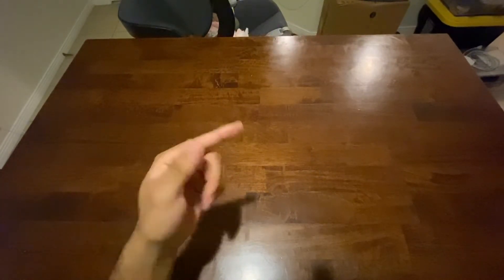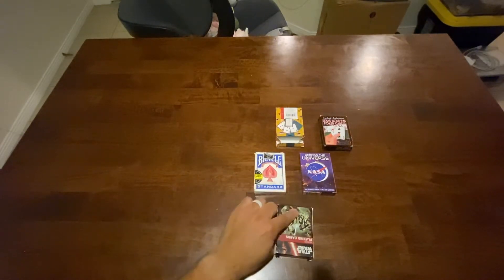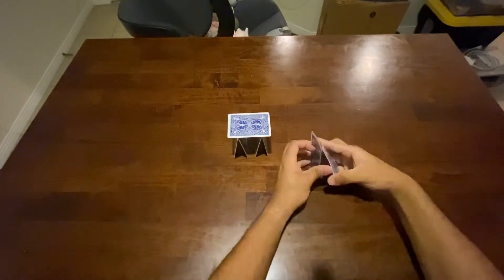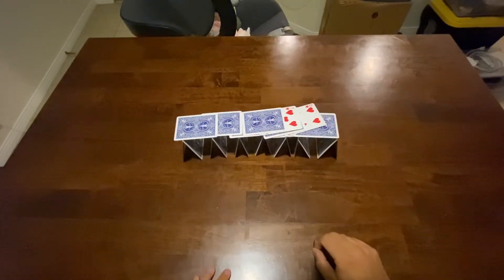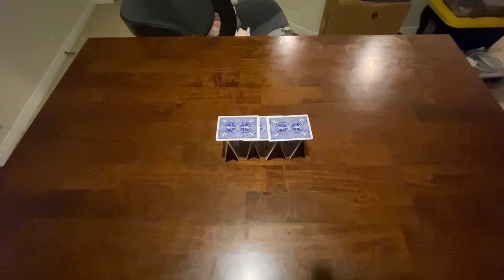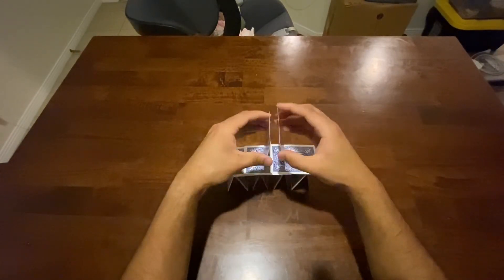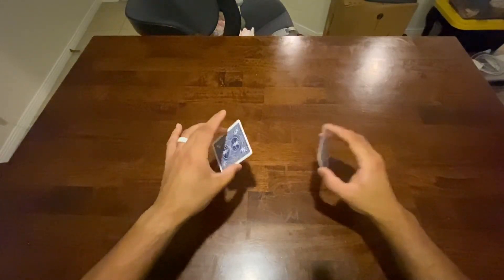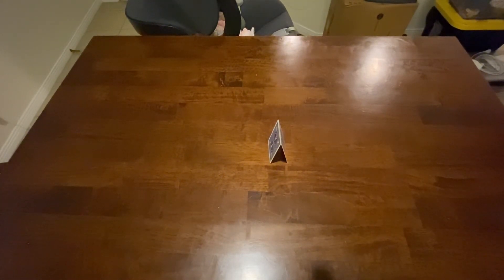Tallest Card Stack Example!!!